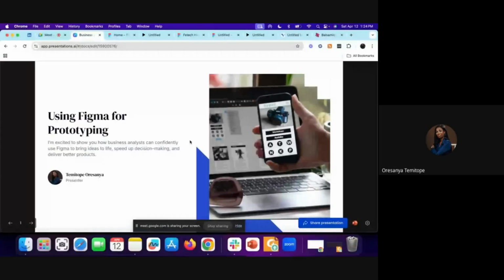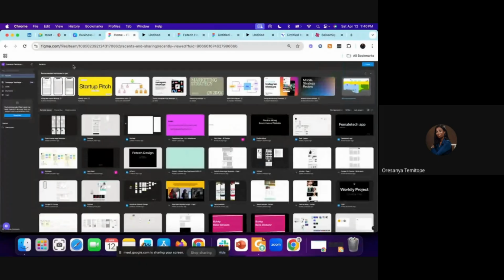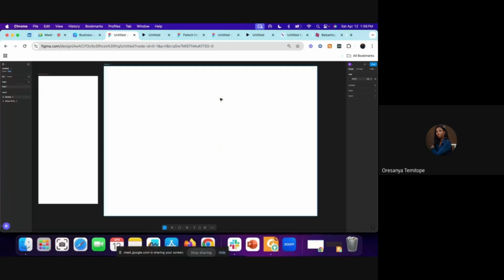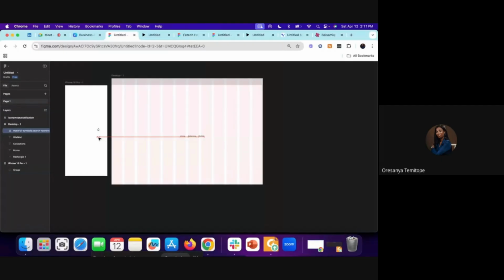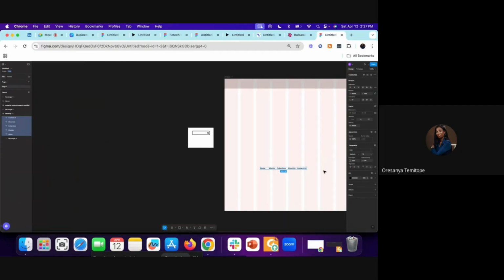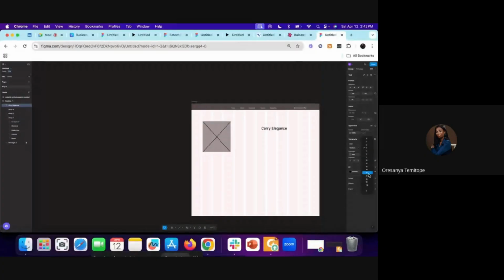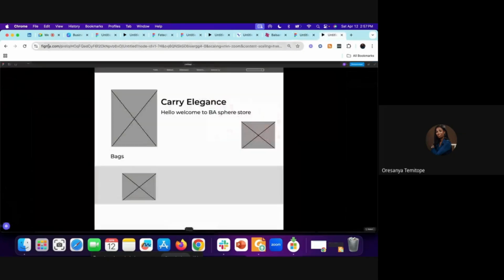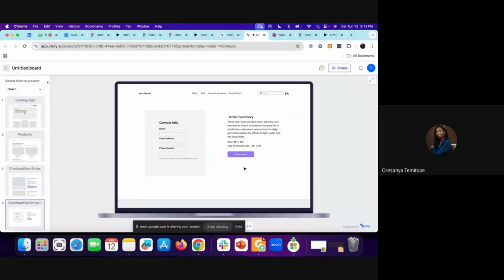Prototyping in Figma | Business Analyst | BA Sphere Webinar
🎤 Speaker: Temitope Oresanya

What You’ll Learn:
✅ How to create wireframes in Figma
✅ Best practices for prototyping as a Business Analyst
✅ Leveraging Figma for better collaboration and documentation